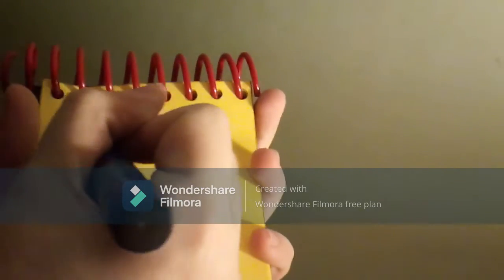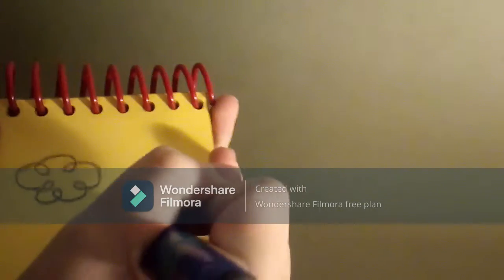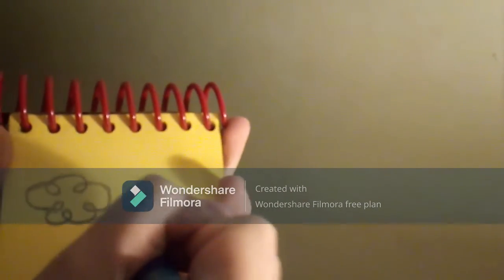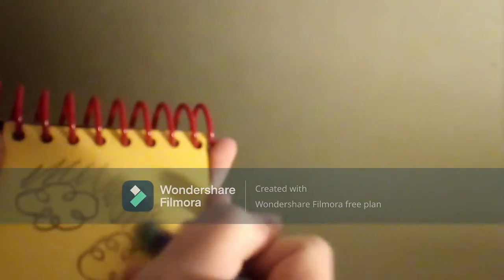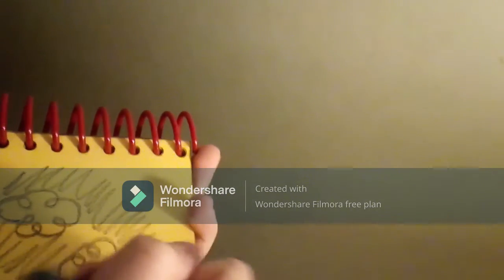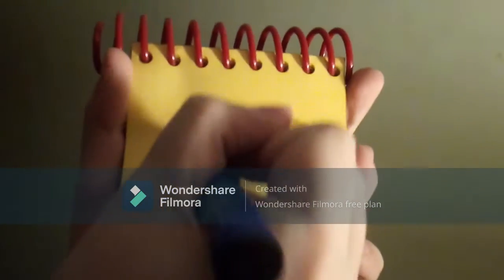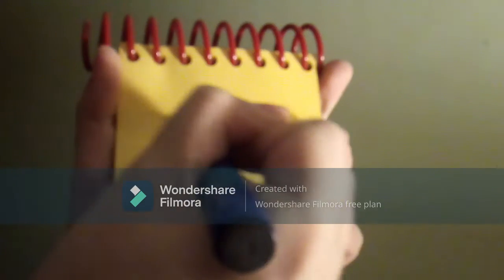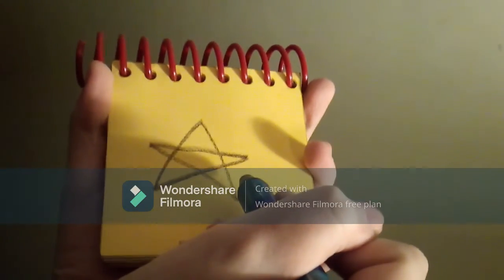How to draw 3 Clues from "Spring Is Here!" (My version)